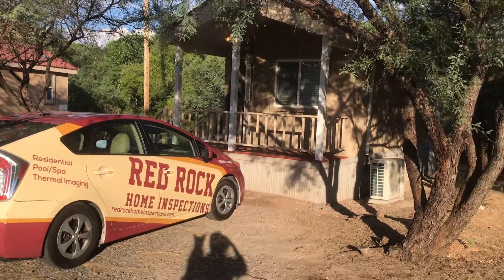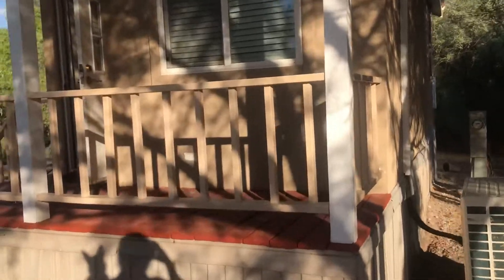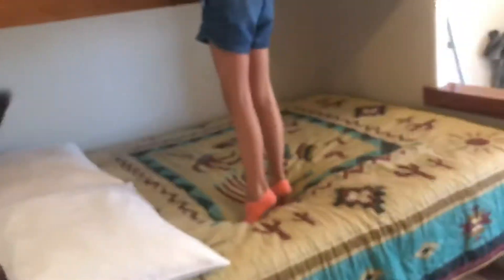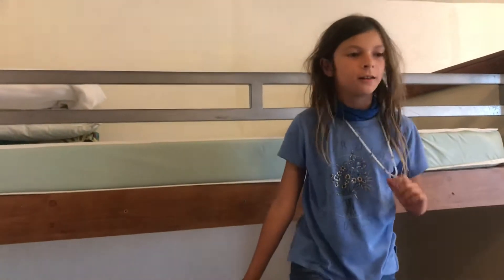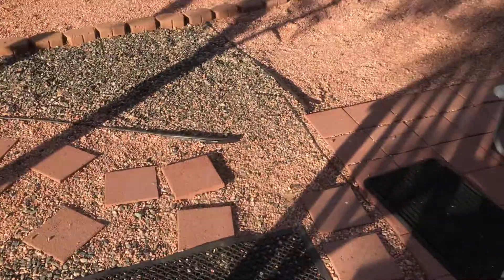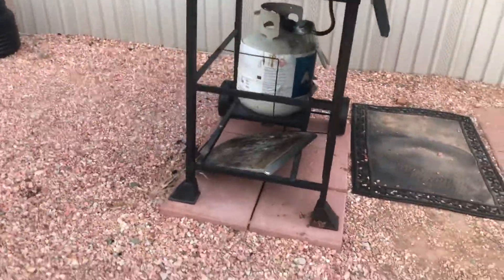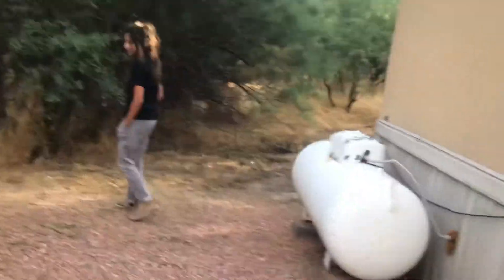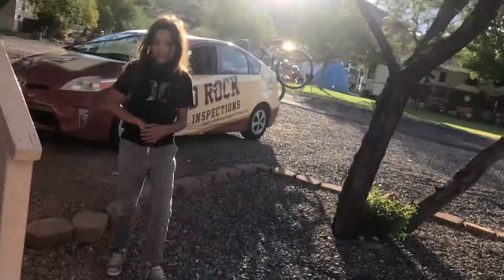Arriving at our cabin at Verde Valley RV Resort in Cottonwood Az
Arriving at our cabin at Verde Valley RV Resort in Cottonwood Az on Sunday July 26, 2020!

We’re here to celebrate Keith’s birthday on the 29th and plan to have some river fun and spend time in Sedona as well.